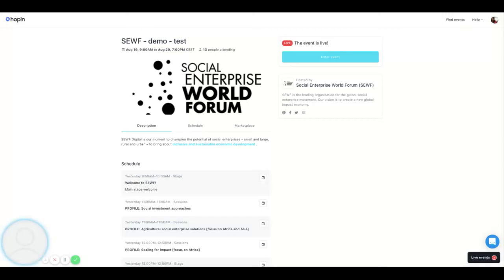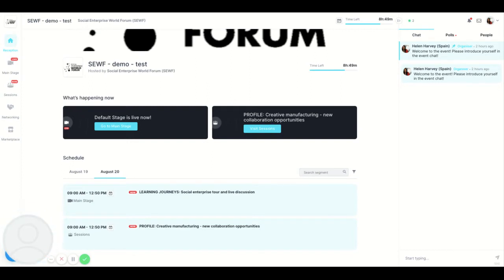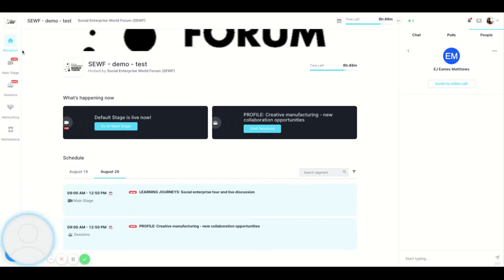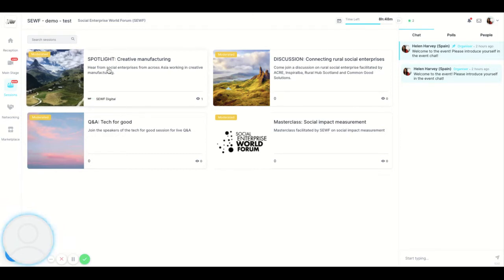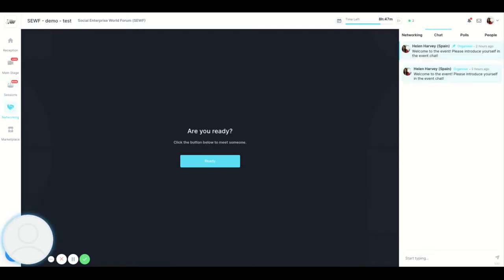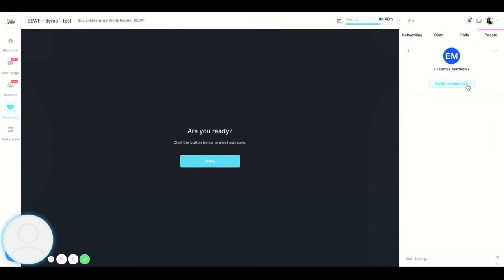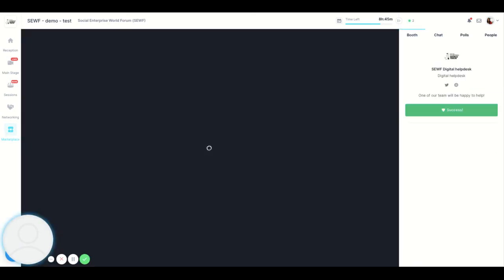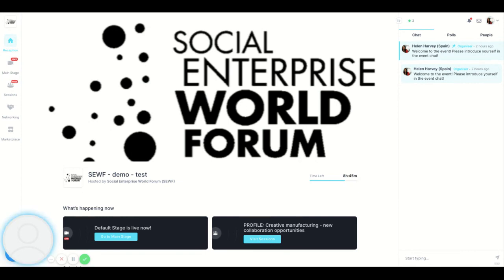Hopin platform demo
A video providing you with a short tour of the main features of Hopin